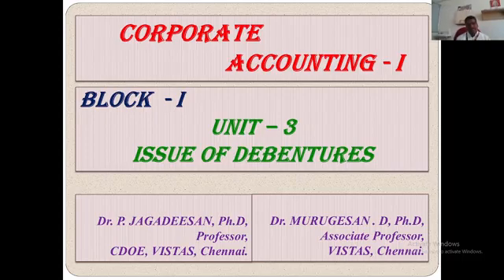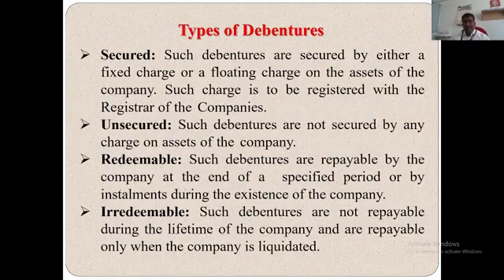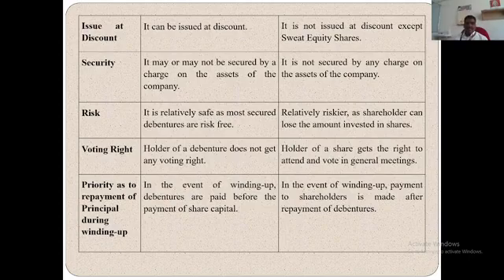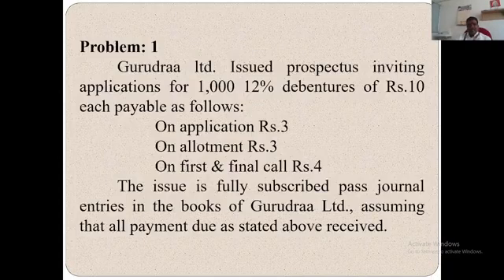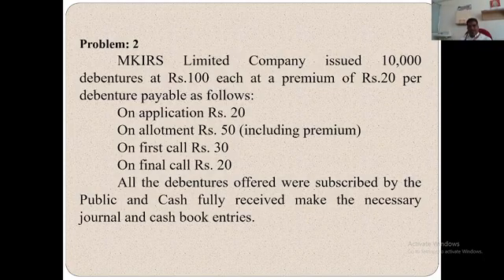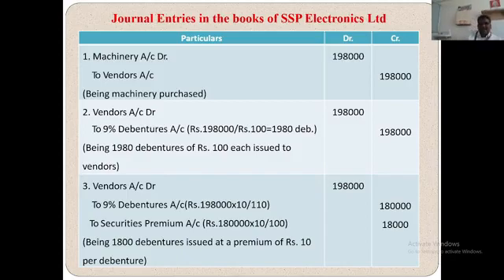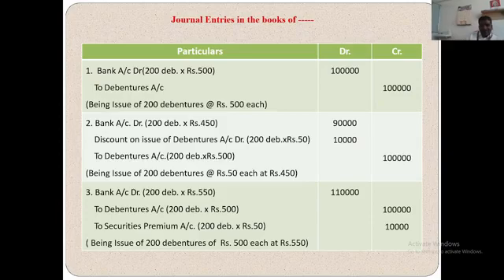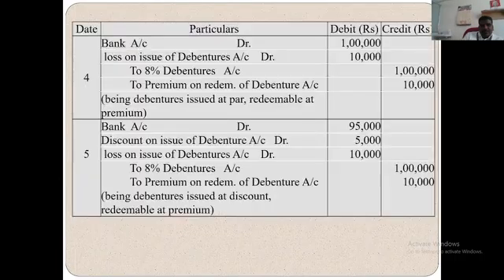Unit 3 Issue of Debentures